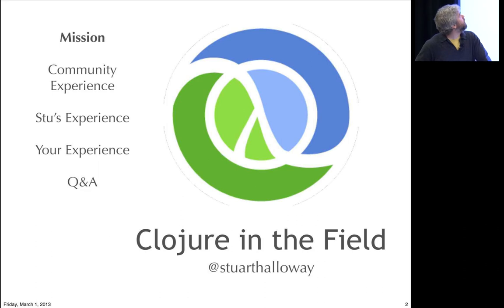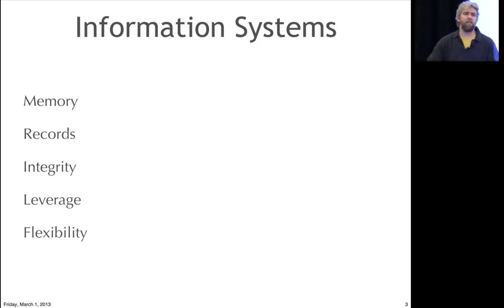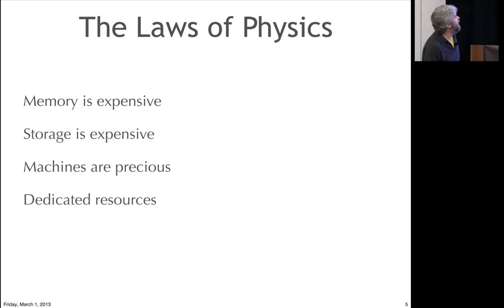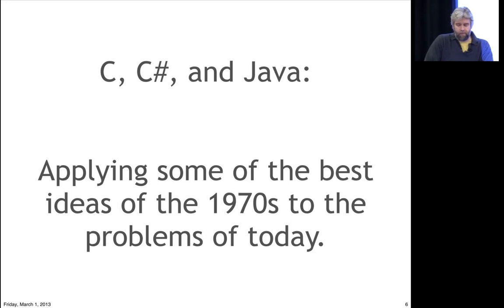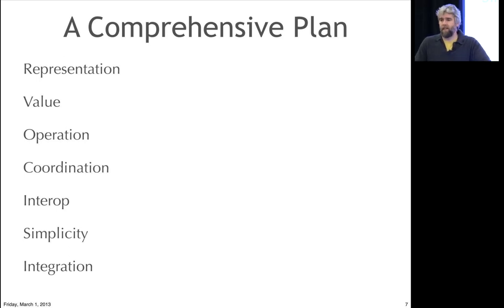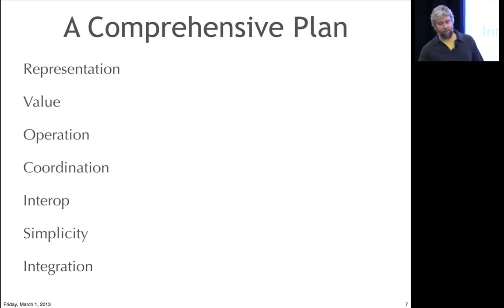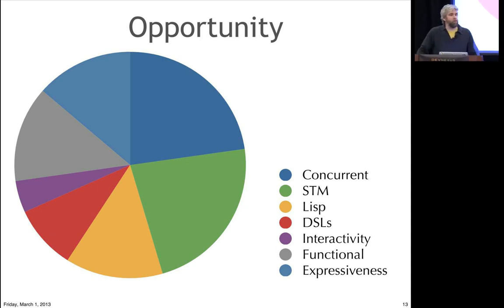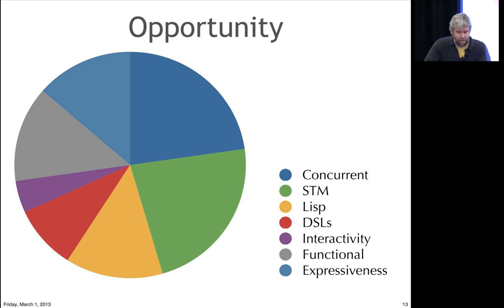Clojure in the Field - Stuart Halloway